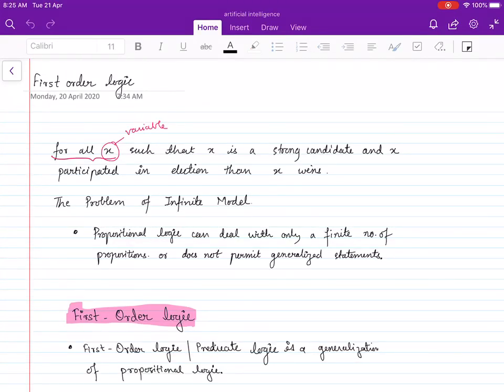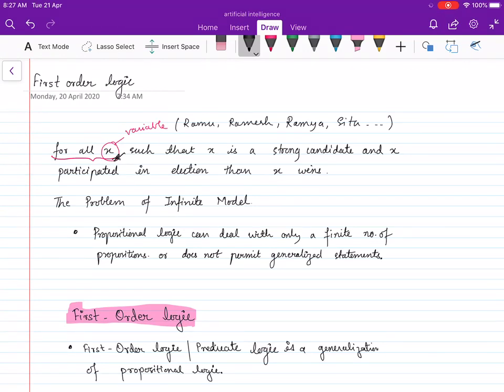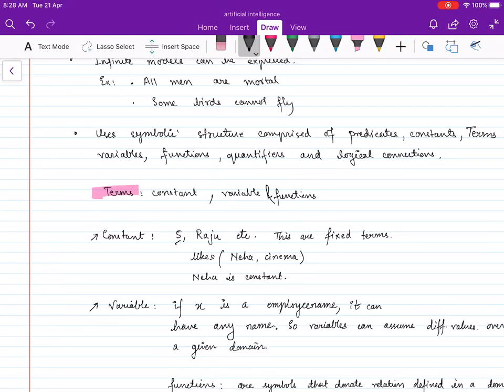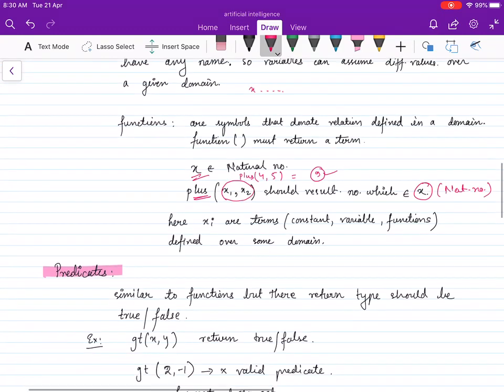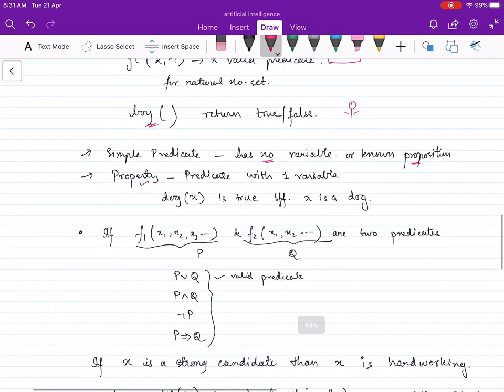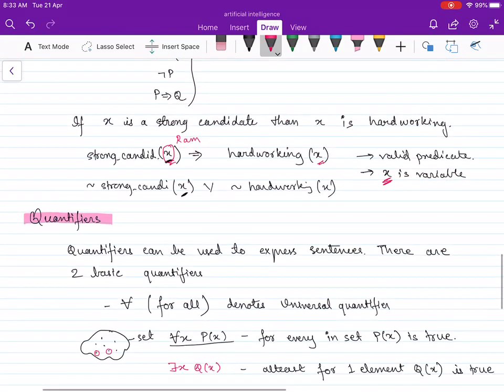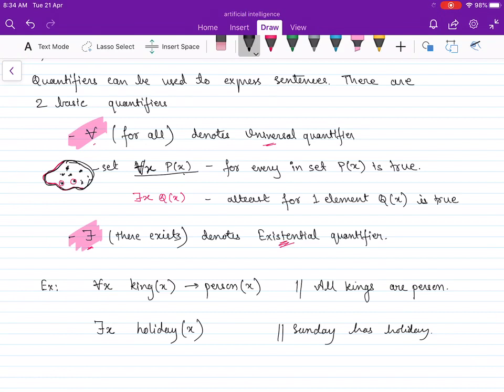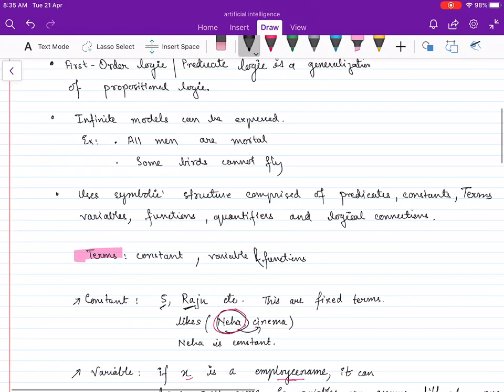First order logic